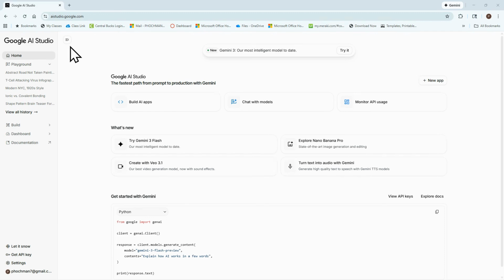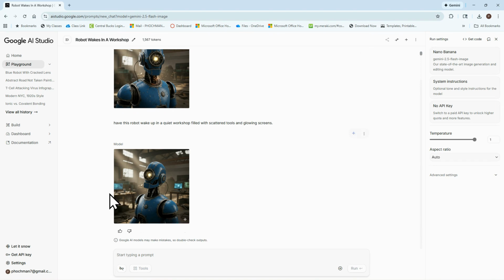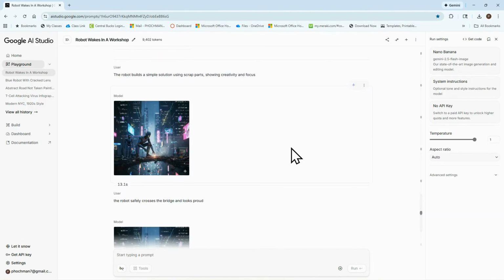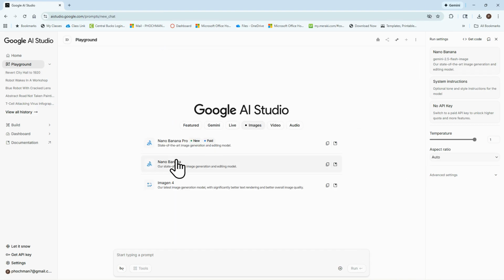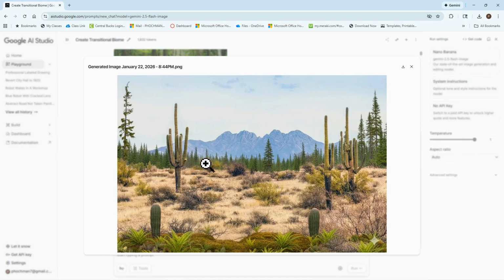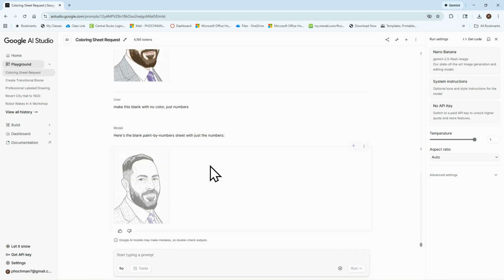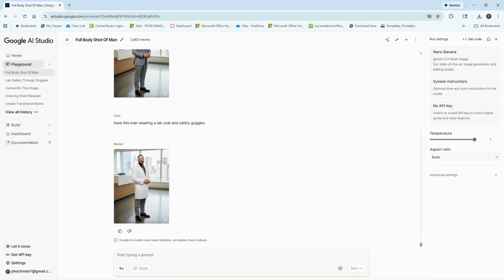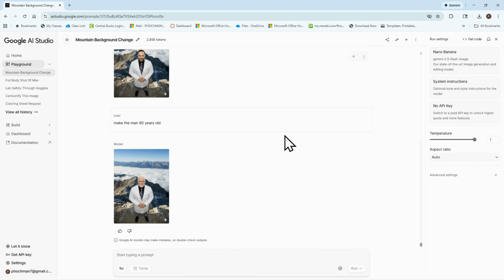Quick Tutorial on "Google AI Studio" Part 6